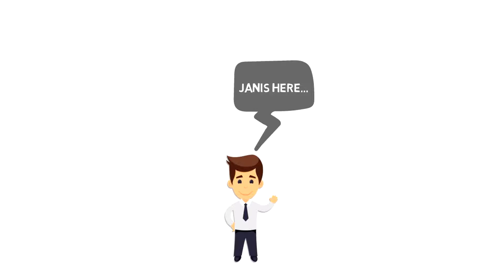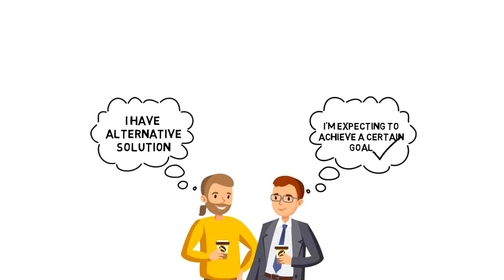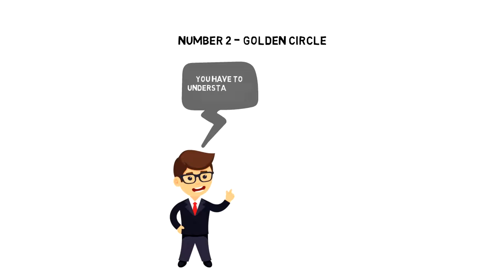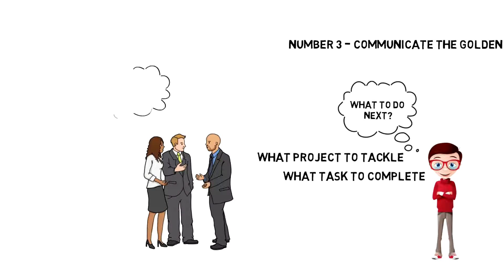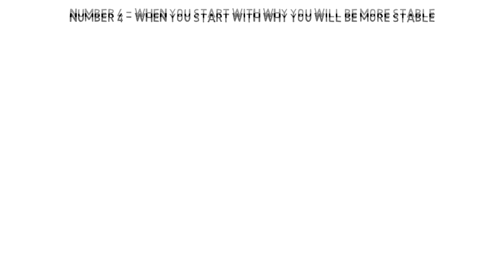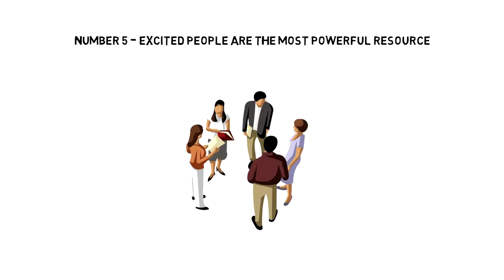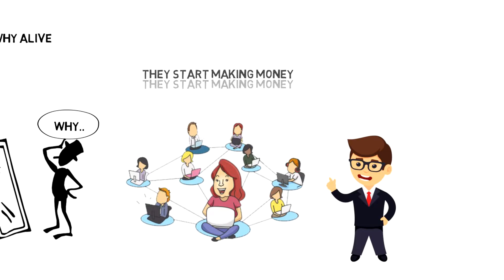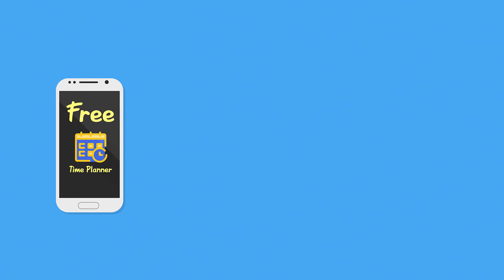Start With Why Summary | Why Golden Circle | Book Video Summaries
Today we will look at the Start With Why summary to learn about the "Why Golden Circle" Start With Why is Simon Sinek's most popular book, but he has also written the book - How to find your why?

💡 Content Use

Kind Regards,
Janis